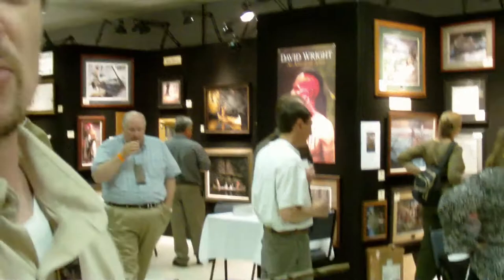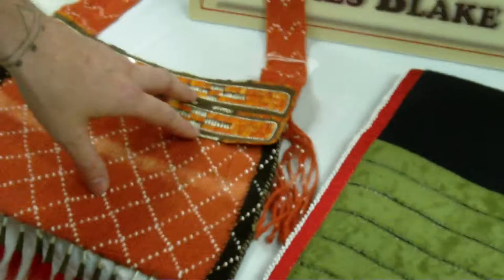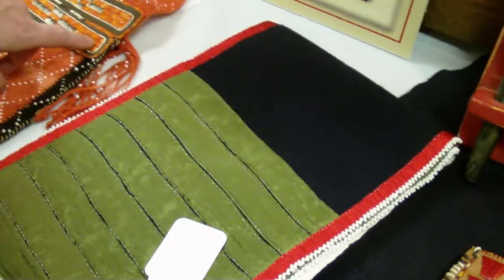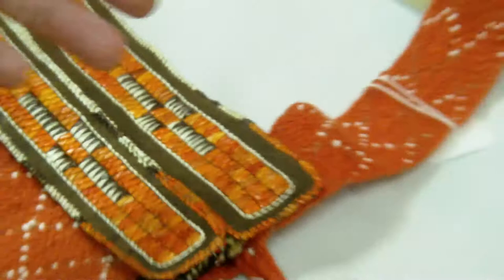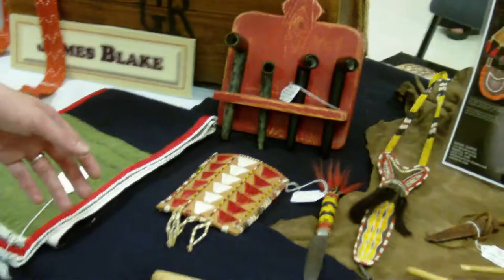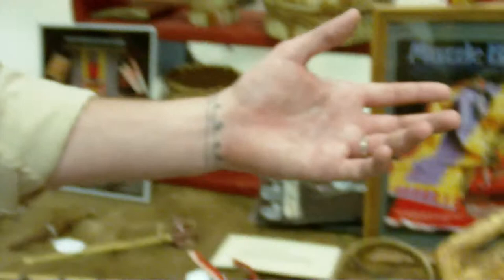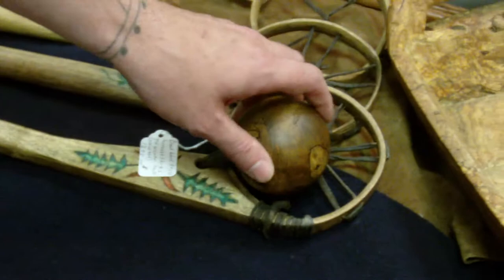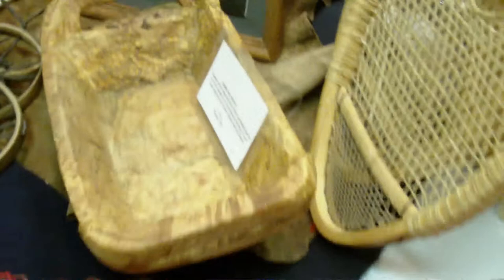Artisan James Blake at Gettysburg Festival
As part of Gettysburg Festival's popular History Meets the Arts component, artisan James Blake presents his hand-crafted native American works.  Represented by Lord Nelson's Gallery in Gettysburg PA.  June 16, 2011 - gettysburgfestival.org